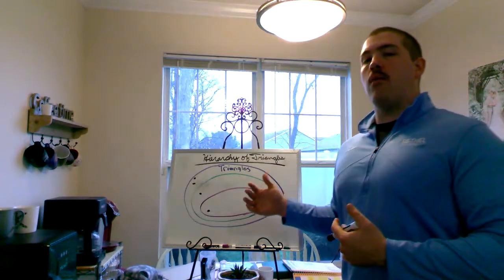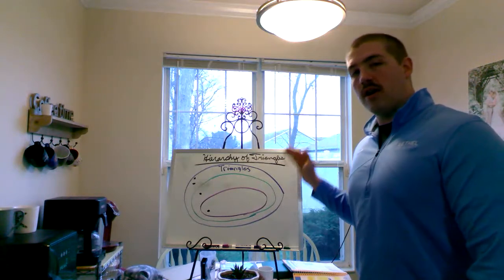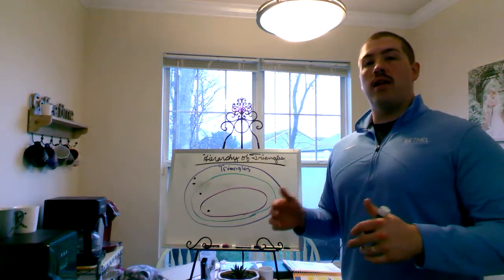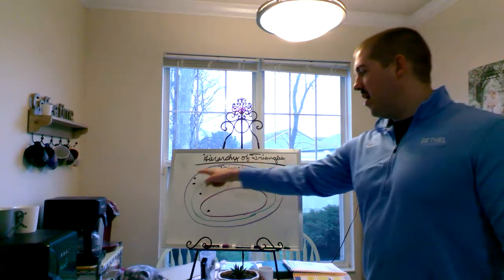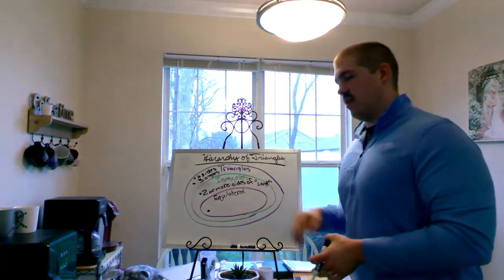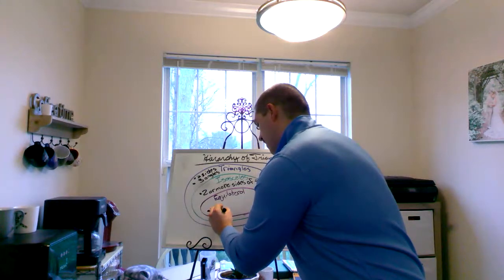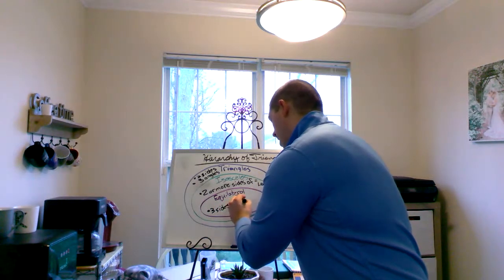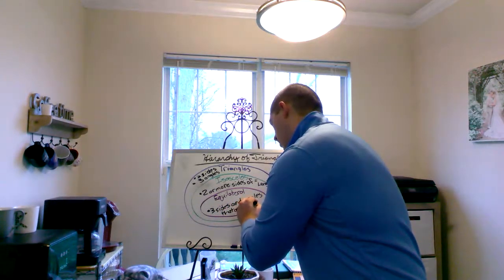Hierarchy of Triangles Part 3